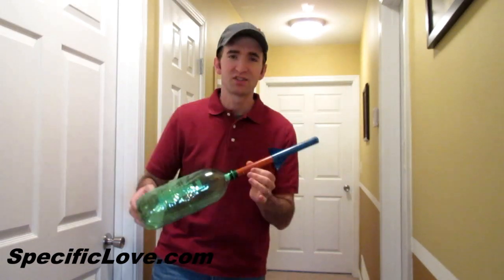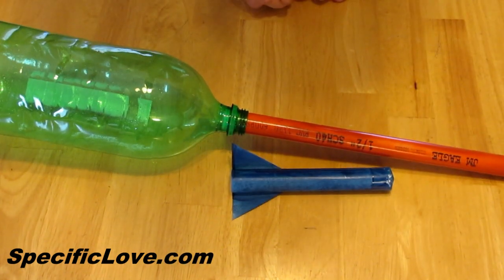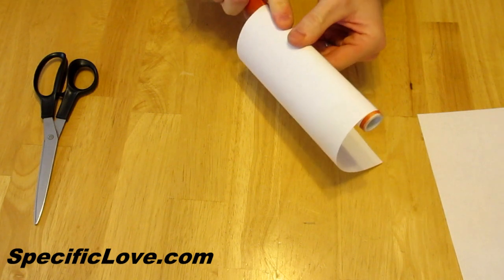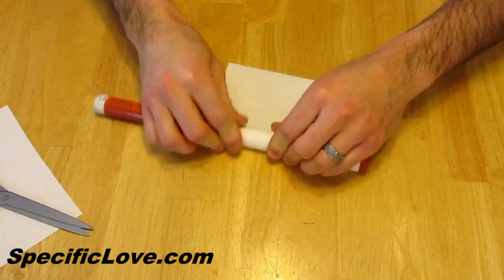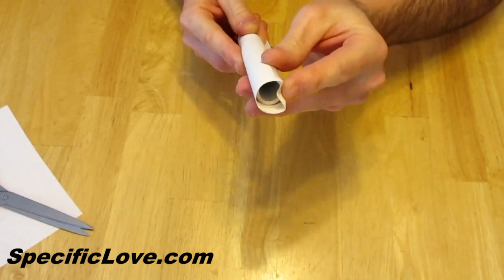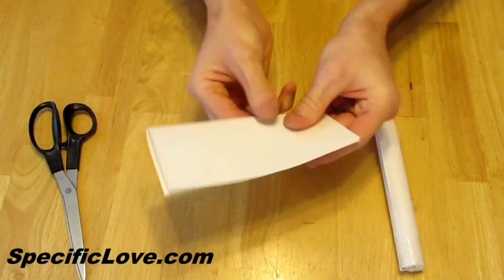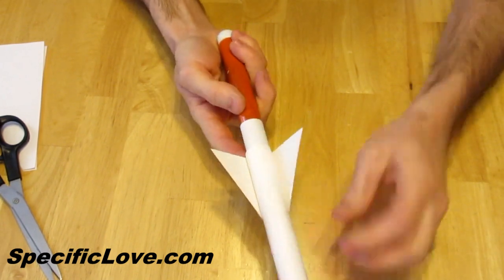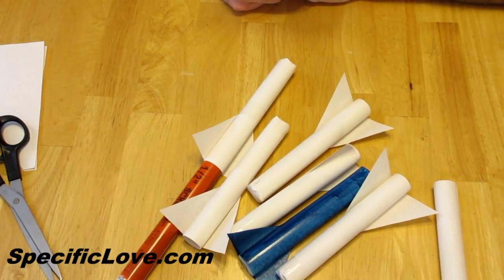How to make a Simple Paper Rocket Launcher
This is a very simple design that will shoot a paper rocket over 50 feet. It has plenty of power. This project would make a get office toy. All you need is a 2ltr bottle, a 12 inch section of 1/2 inch PVC, and a paper rocket.

The paper rockets are very easy to make. To make one, you will need a couple sheets of paper, tape, and scissors.

Isaiah 31:5